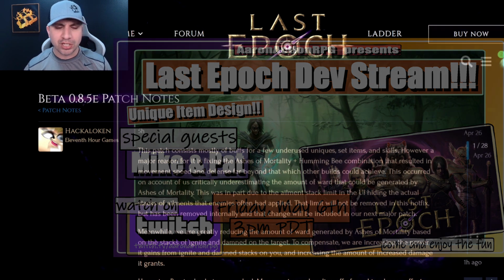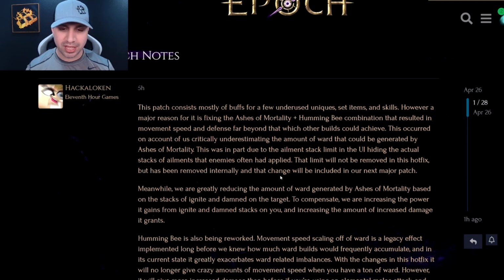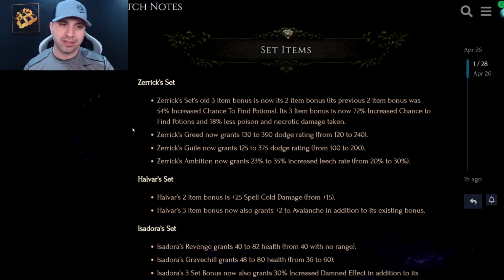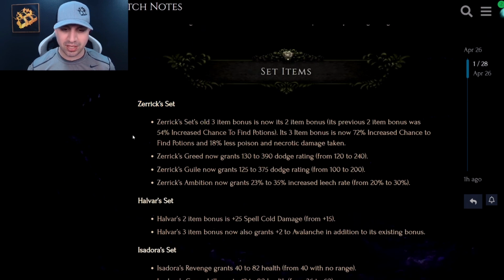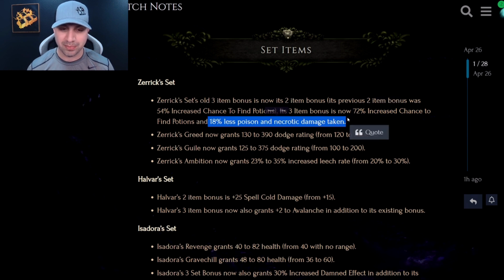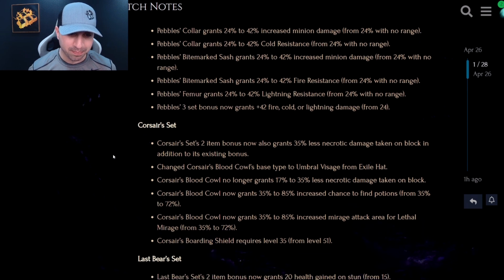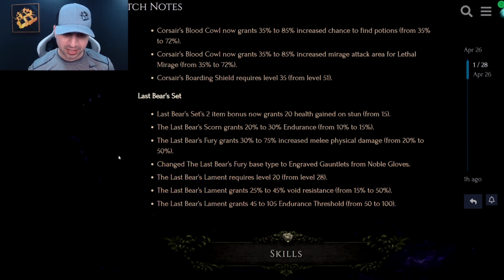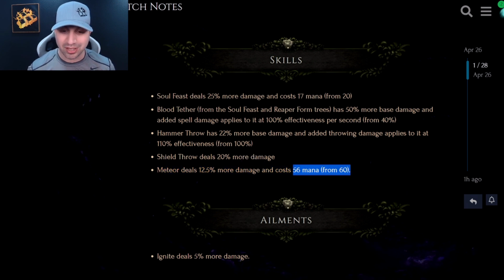Last Epoch 0.8.5E Dropped!! Big Set Buff!? Might Be Time To Try Some Green Items!!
This patch consists mostly of buffs for a few underused uniques, set items, and skills. However a major reason for it is fixing the Ashes of Mortality + Humming Bee combination that resulted in movement speed and defense far beyond that which other builds could achieve. This occurred on account of us critically underestimating the amount of ward that could be generated by Ashes of Mortality. This was in part due to the ailment stack limit in the UI hiding the actual stacks of ailments that enemies often had applied. That limit will not be removed in this hotfix, but has been removed internally and that change will be included in our next major patch.